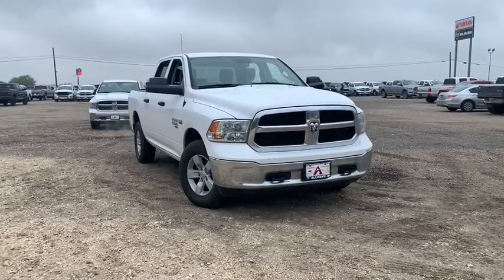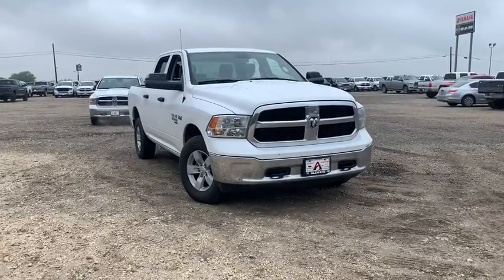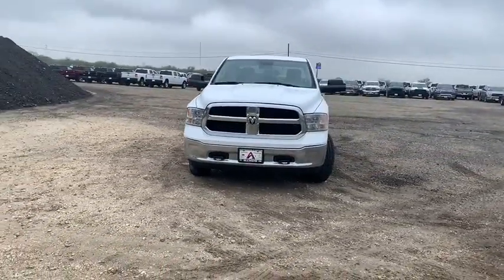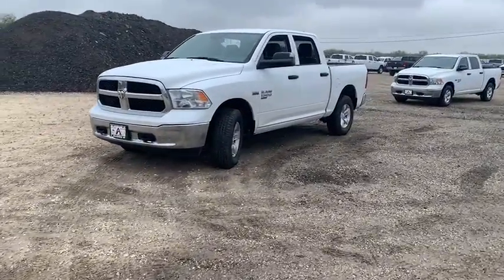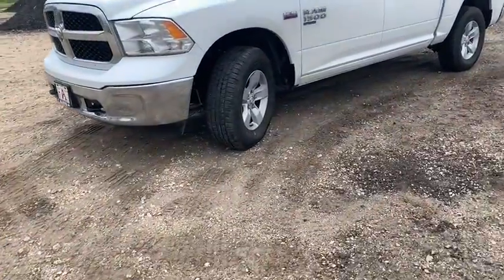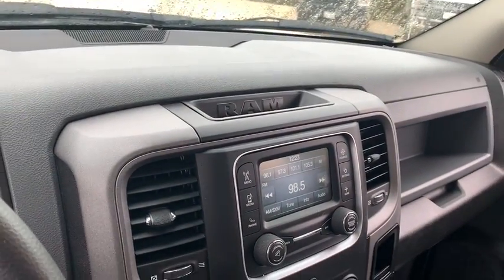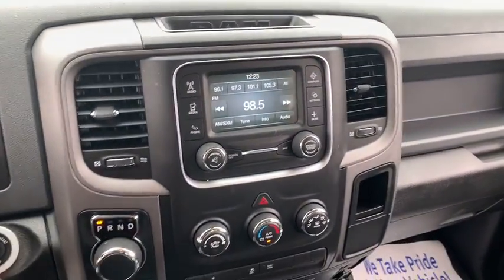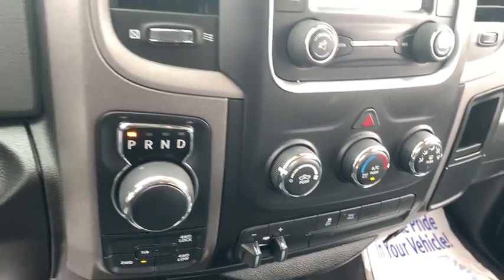2019 Ram 1500 Classic San Antonio, Pleasanton, Corpus Christi, Alice, Beeville, TX 523918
Bright White Clearcoat New 2019 Ram 1500 Classic available in Pleasanton, Texas at Atascosa Dodge. Servicing the San Antonio, Corpus Christi, Alice, Beeville, TX area.
2019 Ram 1500 Classic Tradesman - Stock#: 523918 - VIN#: 1C6RR7KT0KS523918

Atascosa Dodge
110128 Ih 37 North

Bright White Clearcoat 2019 Ram 1500 Classic Tradesman 4WD 8-Speed Automatic HEMI 5.7L V8 Multi Displacement VVT Price includes: $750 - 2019 Retail Non-Prime Bonus Cash **CK1V. Exp. 12/02/2019, $750 - Southwest 2019 Retail Bonus Cash SWCKA1. Exp. 12/02/2019, $1,000 - Southwest 2019 Bonus Cash SWCKA. Exp. 12/02/2019, $1,000 - Chrysler Capital 2019 Bonus Cash 44CKB3. Exp. 12/02/2019, $1,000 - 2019 Retail Consumer Cash 63CK1. Exp. 12/02/2019